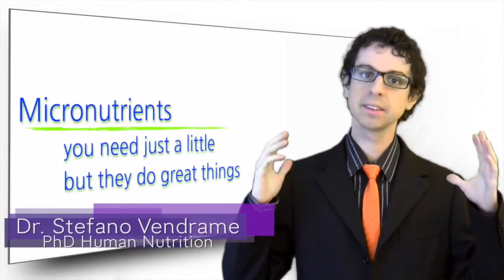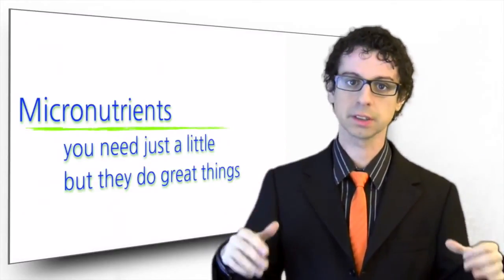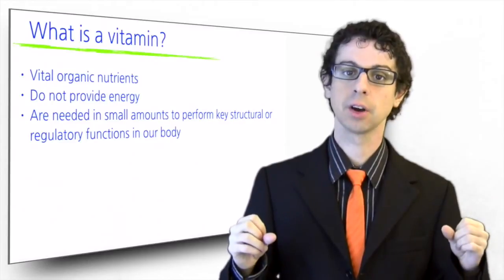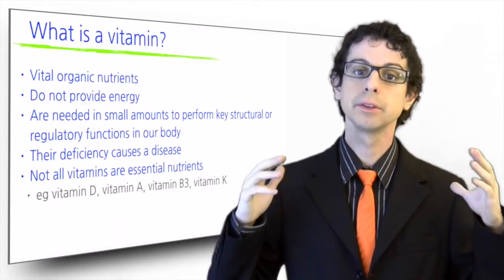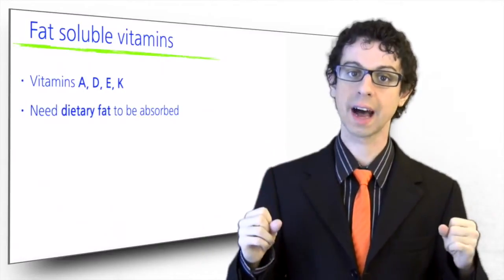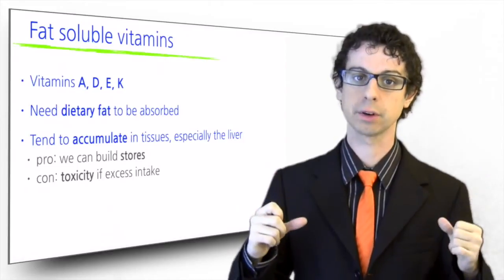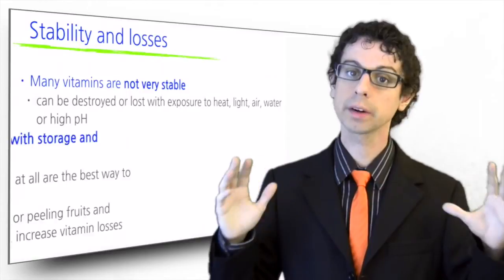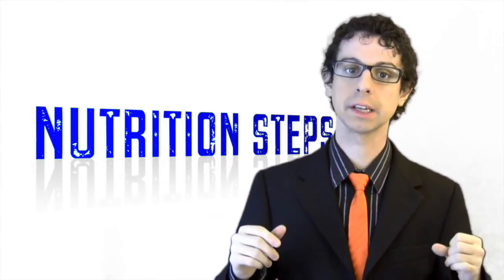Micronutrients: You Need Just a Little but They Do Great Things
An introduction to vitamins and minerals. [Nutrition Steps 7.1]